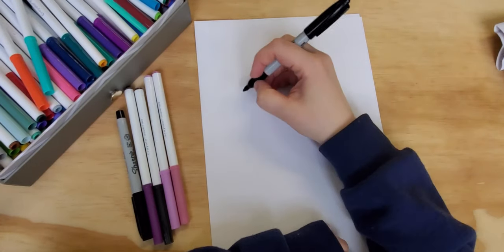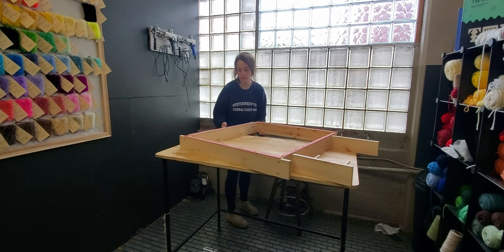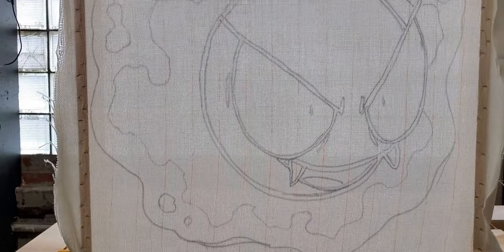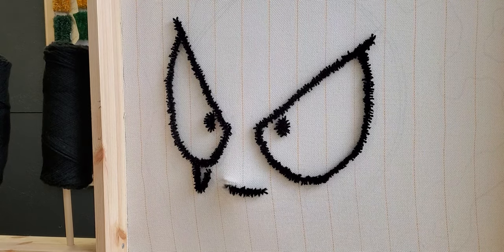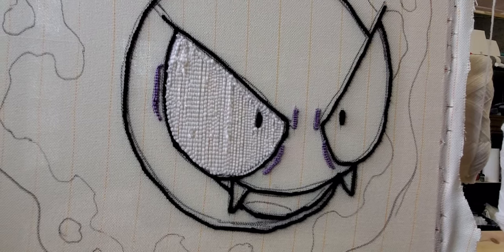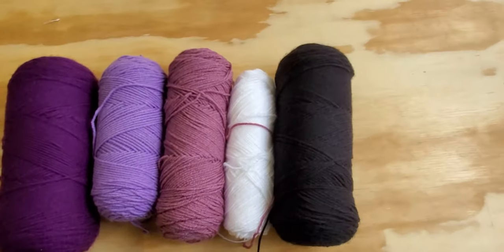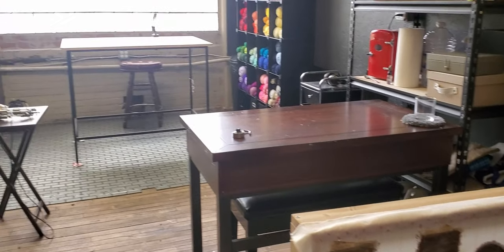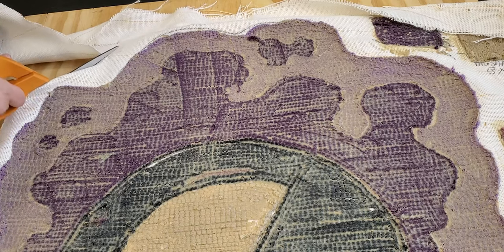Tuft a Ghastly Rug With Me! Pokemon Tufting Process From Start to Finish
Tuft a  Ghastly rug with me! I tuft rugs in a studio space that I rent specifically for tufting in a clean and organized space and wanted to share the process of my projects. This one is a little less tutorial wise and more focused on the individual project. Let me know if you like the format and post any suggestions for future projects!

Other Small Shop

TimeStamps:
00:00 Intro
00:12 Colors Used
1:02 Setting Up Frame & Tracing Image
1:46 Tufting Process
6:26 Gluing
6:46 Removing From Frame & Finishing
8:23 Shaving & Carving Rug
9:49 Uncarved/Carved Comparison
10:18 Final Reveal